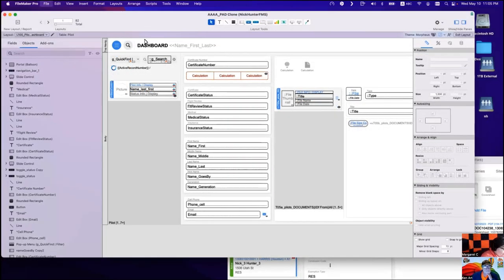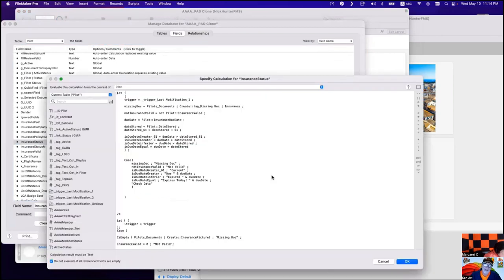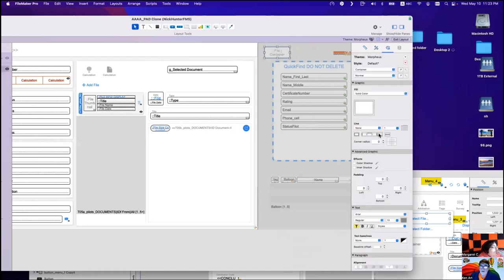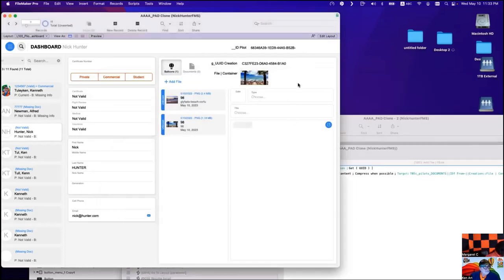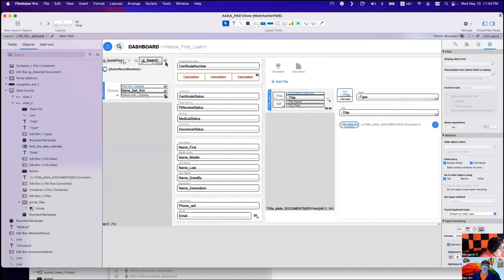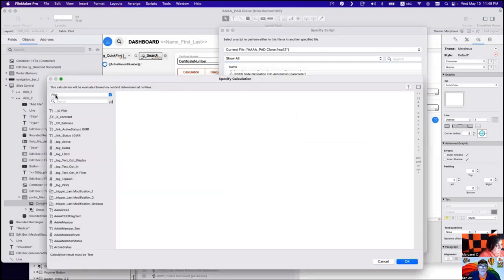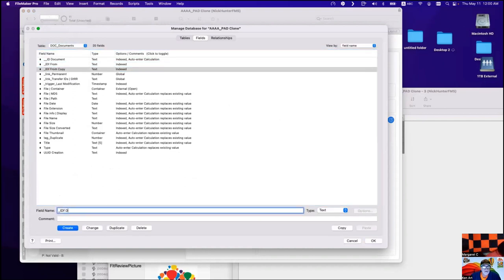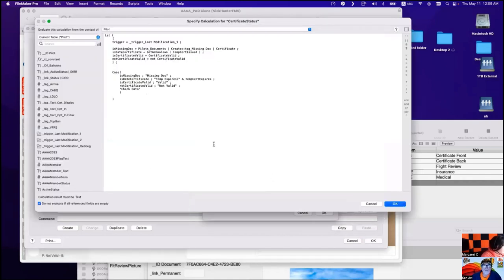Existing FileMaker File Design & Modernization Workshop Day 15 - Claris FileMaker 23 Platform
70 hours of video content AND one copy of Claris FileMaker Pro! 🎥

FMTraining.TV
2122 9th St., Suite 102

Imj3zEXXWfcYeEyeYrcWkMuJXeK4p6siBU/edit?usp=sharing